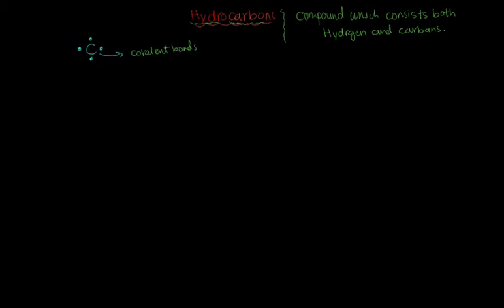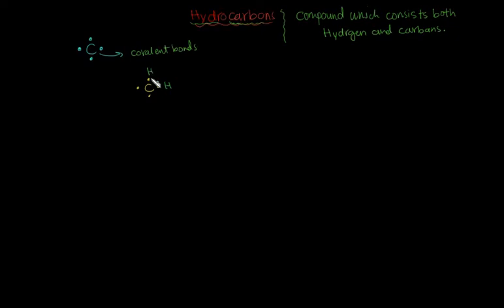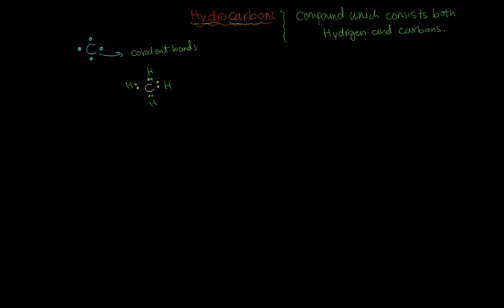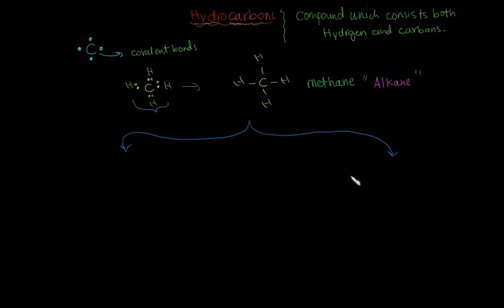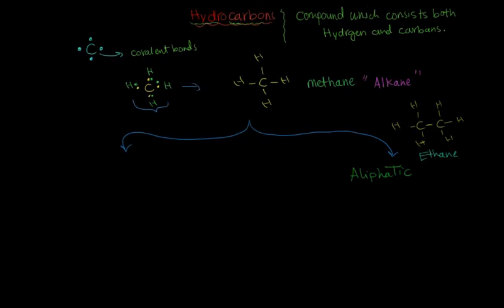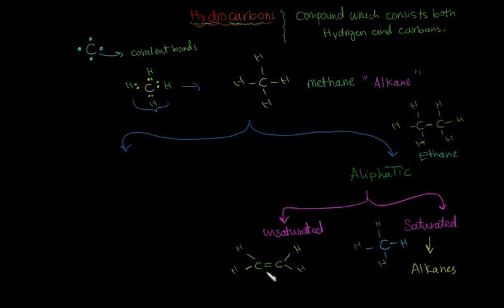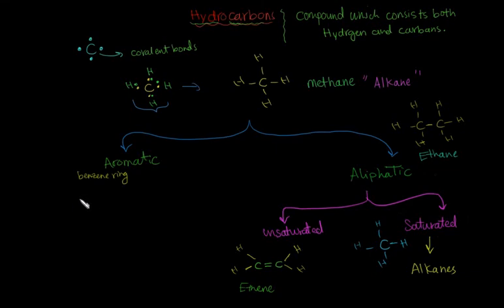A Brief Introduction To Understand Hydrocarbons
This video tutorial provides a basic introduction into Hydrocarbons for high school students.